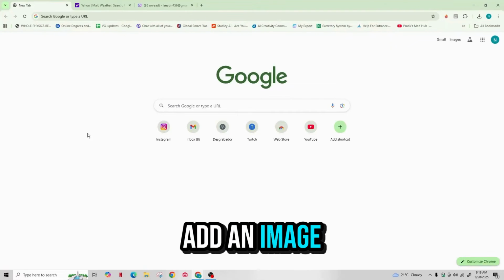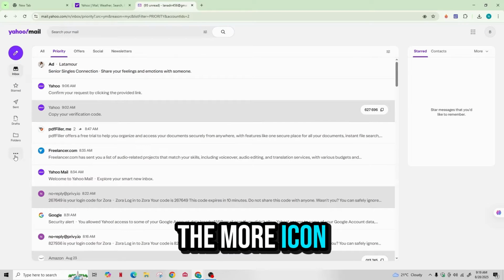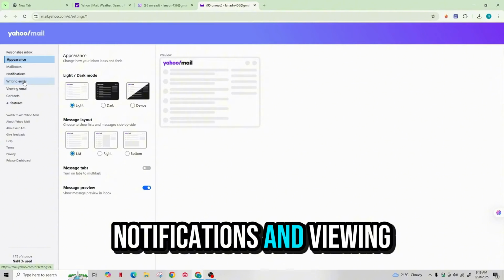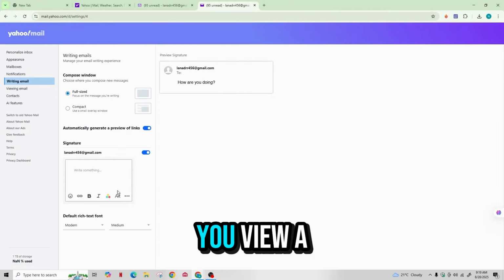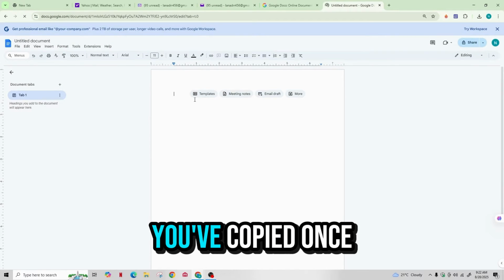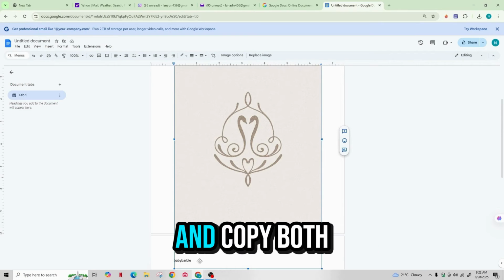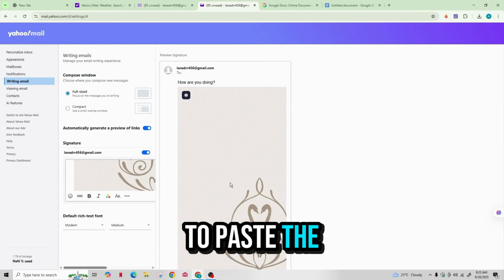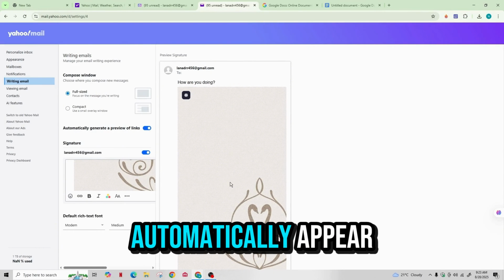How to Add Logo to Email Signature in Yahoo Mail (Desktop & Mobile) — 2025 Tutorial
00:00 Intro —
00:10 Step 1 — Open Yahoo Mail (Desktop Browser Recommended)

Want to add your company logo to your email signature in Yahoo Mail?
This simple 2025 step-by-step guide shows how to create a clean, professional signature with image + text, on both PC and Mobile.

How to turn on email signatures in Yahoo Mail

How to upload or paste your logo image

How to format text for a professional layout

How to make your signature auto-attach to every email

Pro Tips

Use a PNG logo with transparent background for the cleanest look.

Keep logo size around 120–200 px wide for readability.

Avoid overly large images (emails may look stretched on mobile).